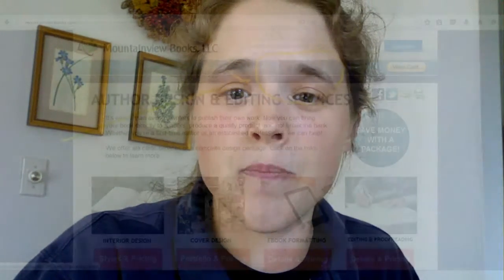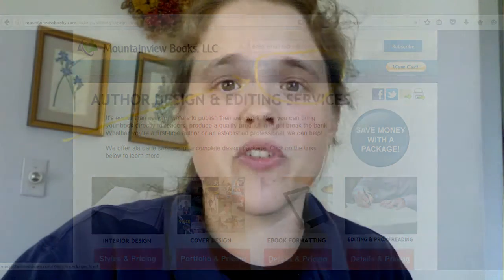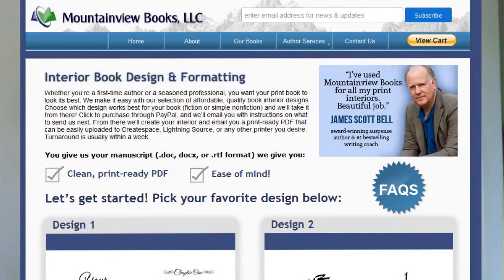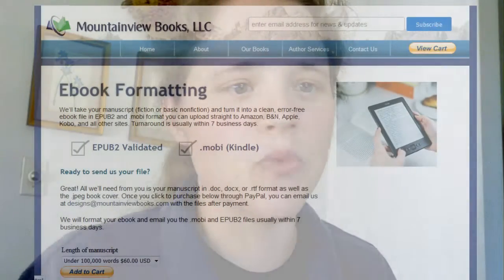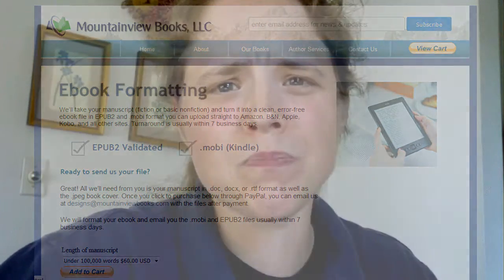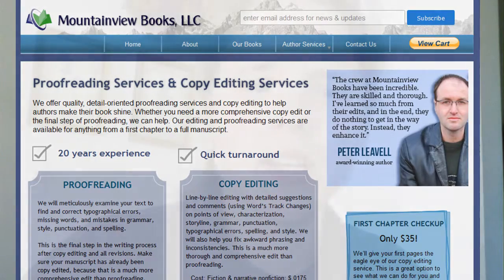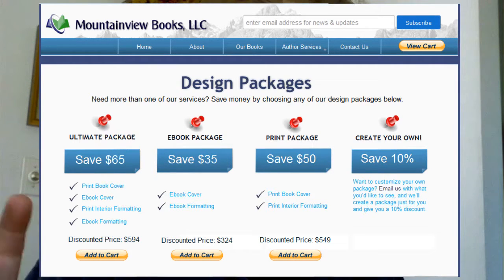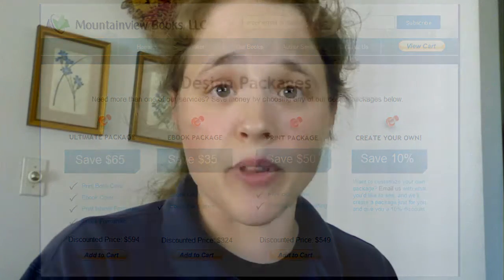Introducing Editing, Cover Design, and Interior & Ebook Formatting Services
Learn more about our new cover design, interior print formatting, ebook formatting, copy editing, and proofreading services and how Mountainview Books can help you as an indie, self-published, or hybrid author.